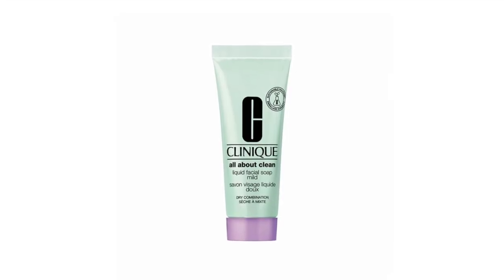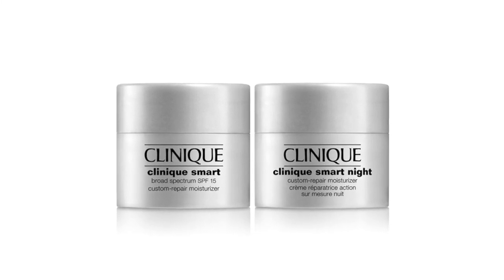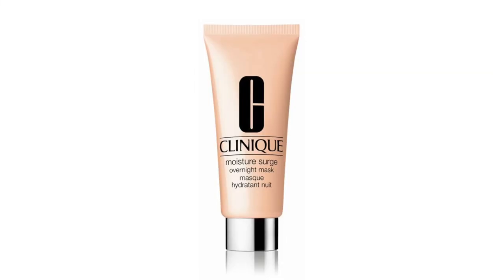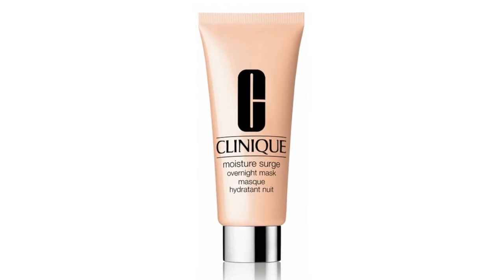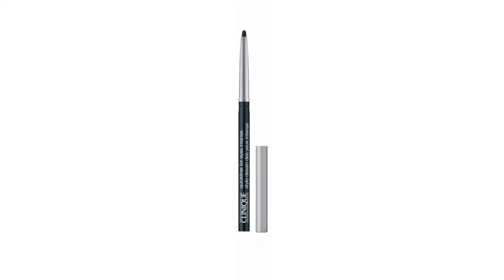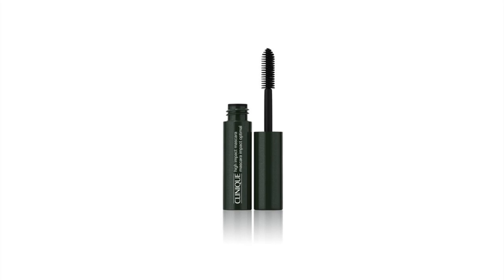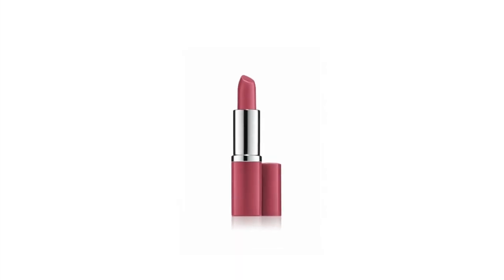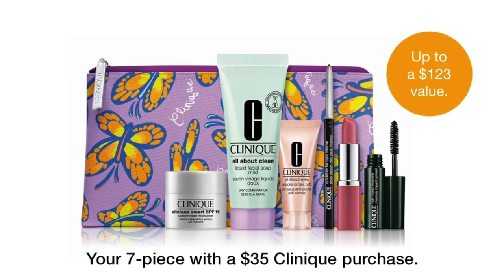Clinique Gift With Purchase 2021 How To Video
For a limited time,  receive 7 beauty essentials with any Clinique purchase at Dillard's of $35 or more! Watch as Clinique goes over how to use the products included.